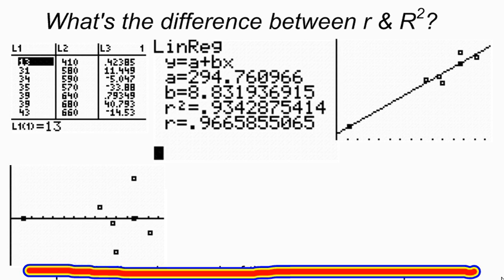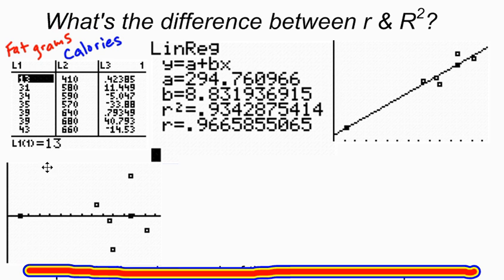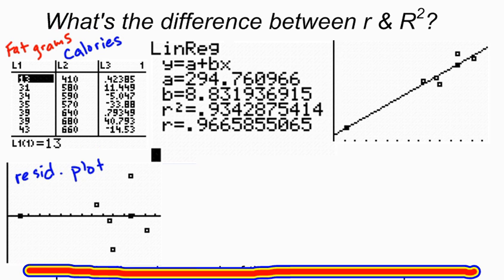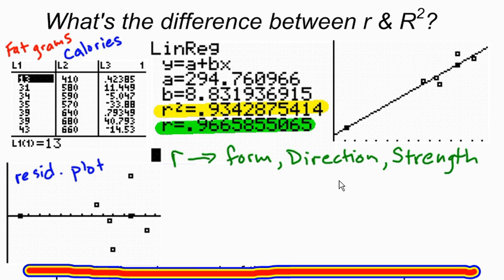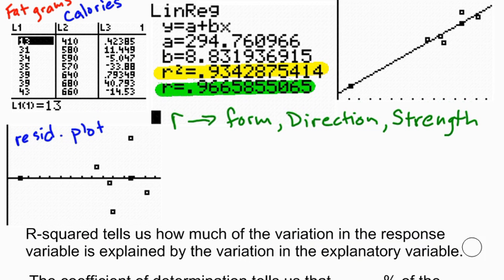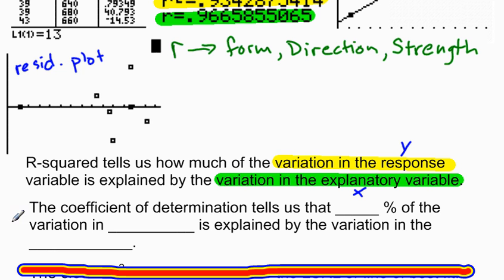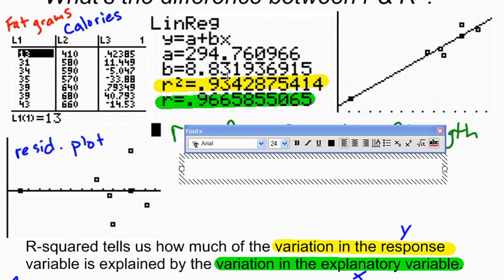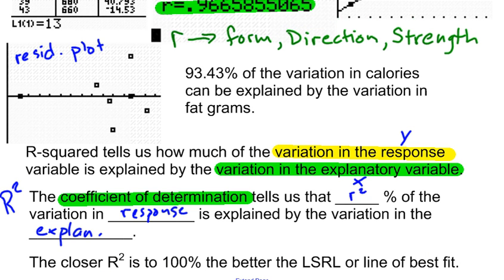R Squared - The Coefficient of Determination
What is r-squared used for?